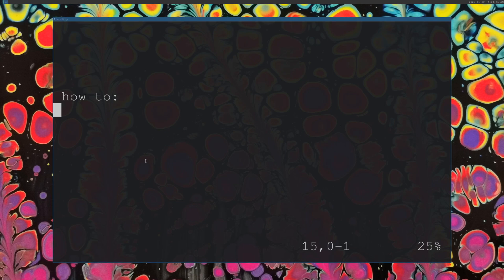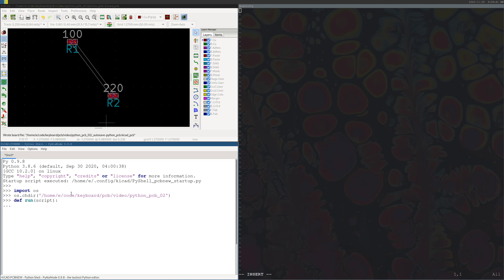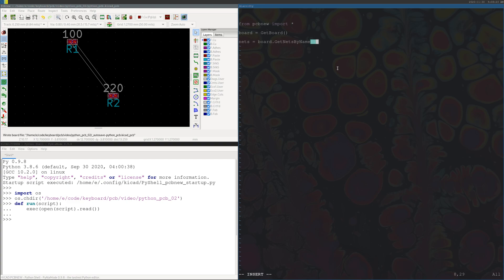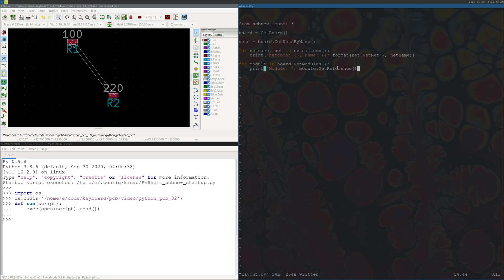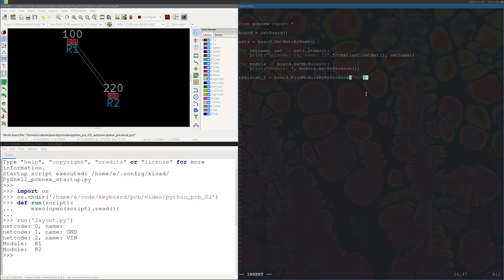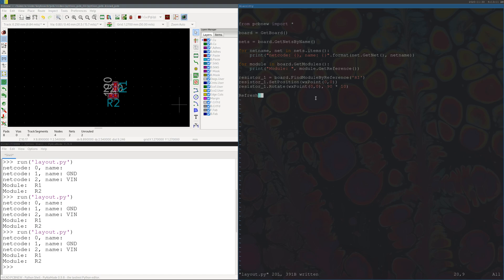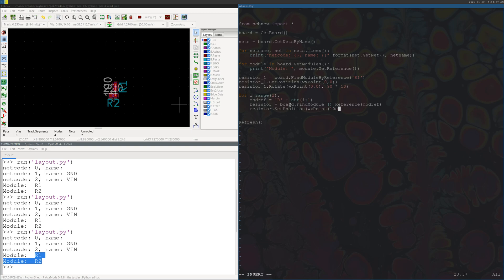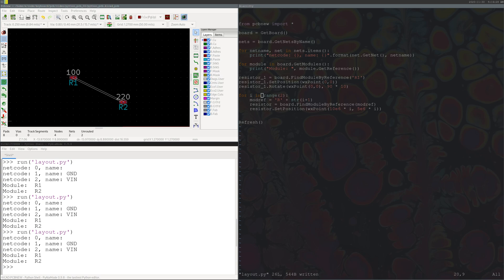Making Keyboard PCBs with Python Part 2: Moving components with PCBNEW scripting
An introduction to the basic PCBNEW commands that you can use to start automating your tedious PCB layouts.